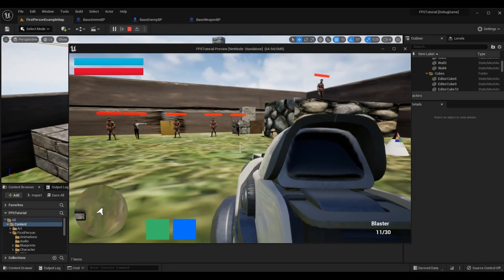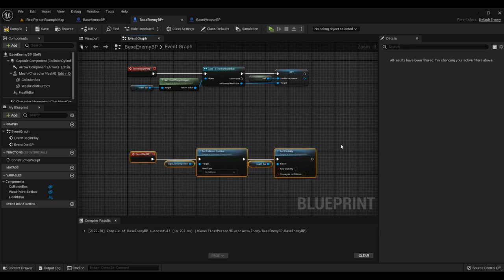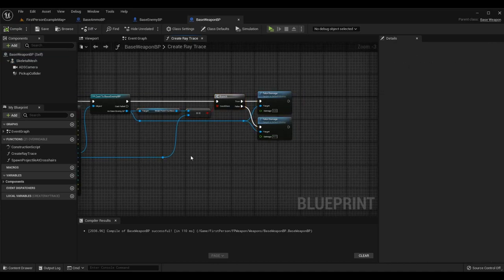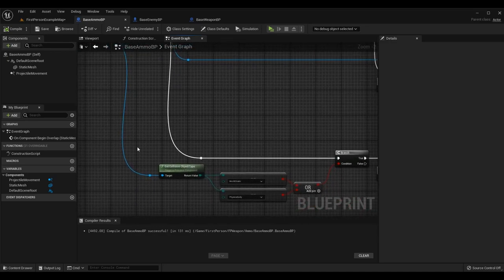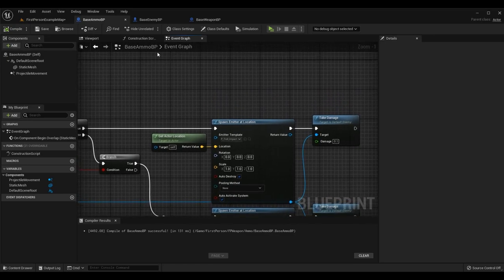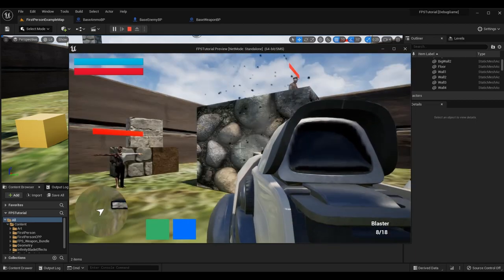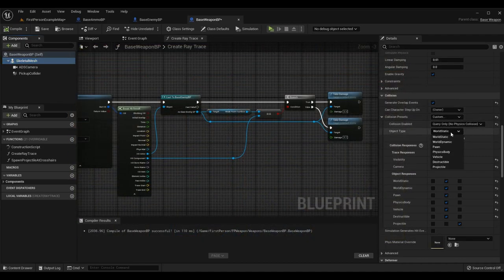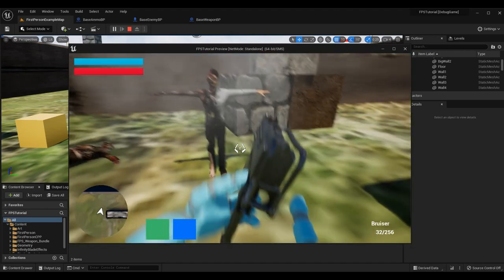Adding Hit Effects on Enemies & Objects! | How To Make YOUR OWN FPS | Unreal & C++ Tutorial, Part 38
Here is the thirty-eighth installment of the Unreal Engine 4 and C++ First-Person Shooter (FPS) series. In this episode, I go over adding visual effects (VFX) when projectiles collide with enemies and objects, determining the proper collision settings and particle emitters for each projectile, and upgrading hitscan collision logic!

A HUGE THANKS TO:

► Character Avatar: David Marshall (MalthaelsMight).
► Intro Video: Pedro J. Burgos (@Shadow_Magnus).